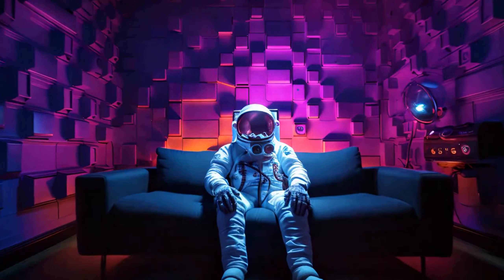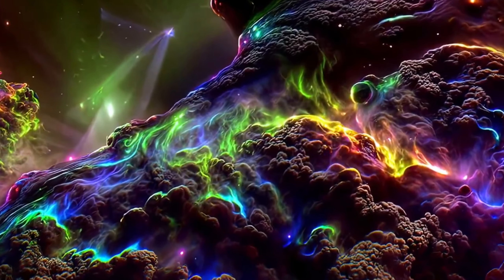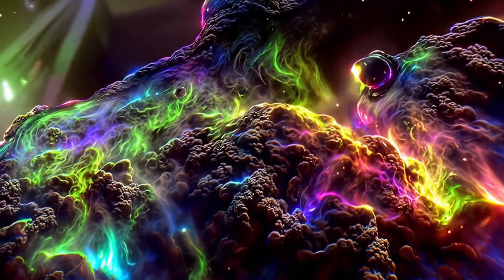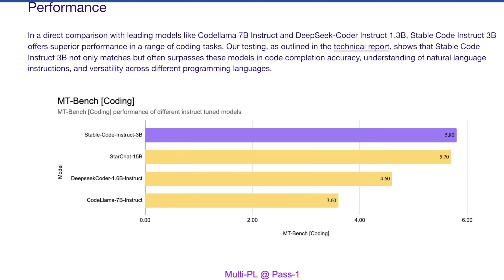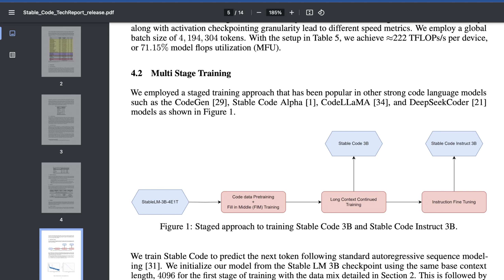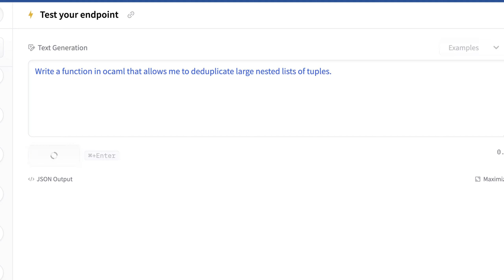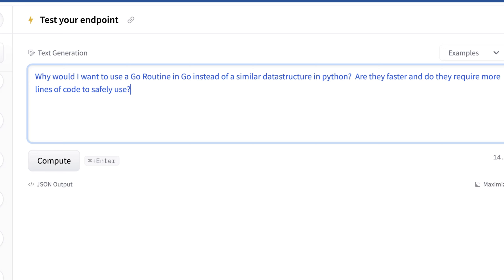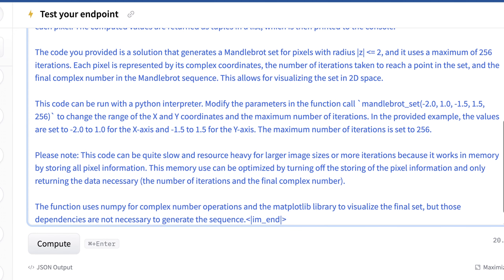Stable Code Instruct 3B: BEATS models 5x the size & runs on M1 MacBook Air 🚀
Big news from Stability AI! Following Emad Mostaque's departure as CEO, Stability AI unveils Stable Code Instruct 3B, a powerful new AI for code generation. This massive model builds on the success of Instruct 3B, pushing the boundaries of what's possible with AI-powered code creation.  Whether you're a programmer or just curious about AI, Stable Code Instruct 3B is a game-changer. Dive into this video to learn more about its capabilities and how it can revolutionize coding!

My Favorite Machine Learning Books!:
Designing Machine Learning Systems (O'Reilly)
Deep Learning For Coders with Fast AI and PyTorch

Recording Setup:
USB-C SSD

My Favorite AI GPUS (and accessories):
nVidia P40
MSI Suprim Liquid RTX 4090
WireView GPU Power Meter

My AI Rig:
PSU GPU CABLES (MUST HAVE)